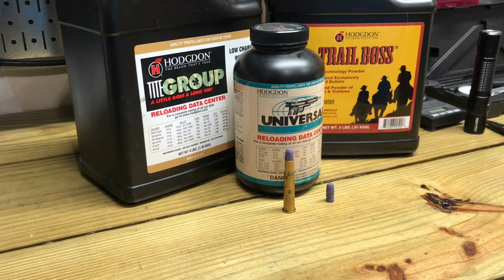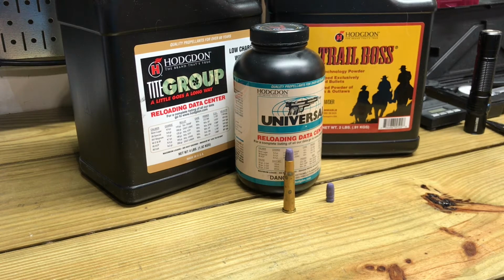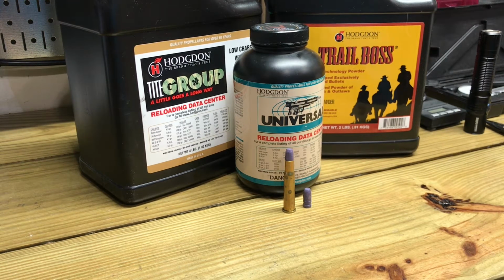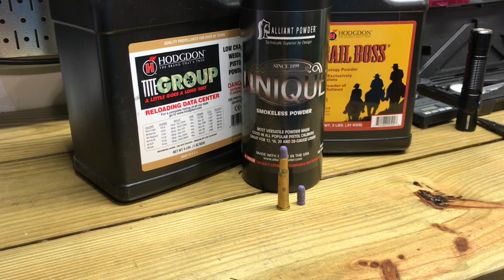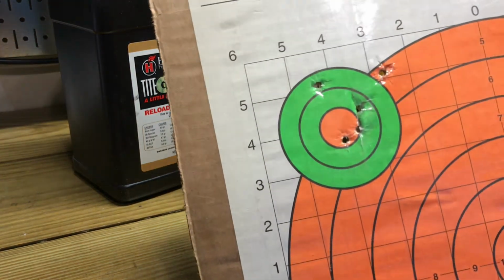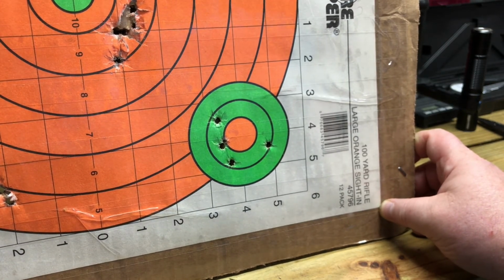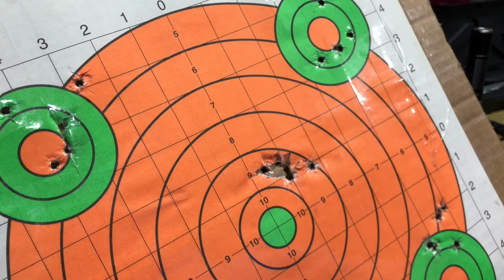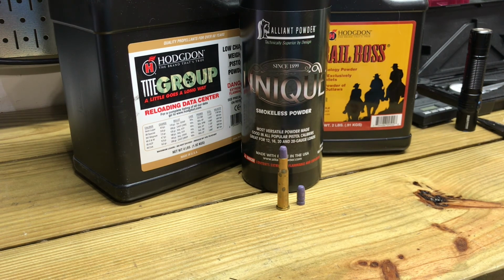3030 Plinking Part 1 - New load found?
Rainy day at the range...tested some 3030 plinking loads...Maybe found new load?